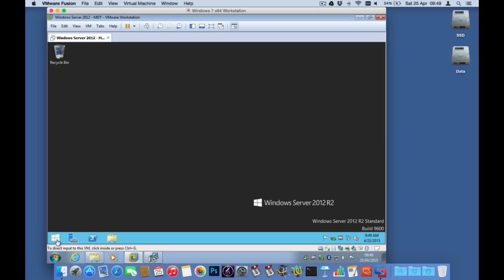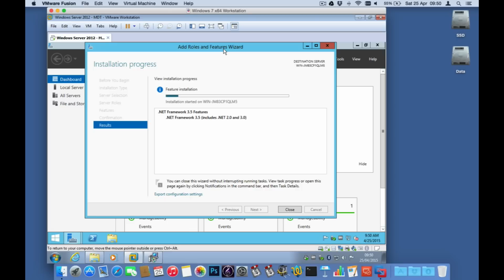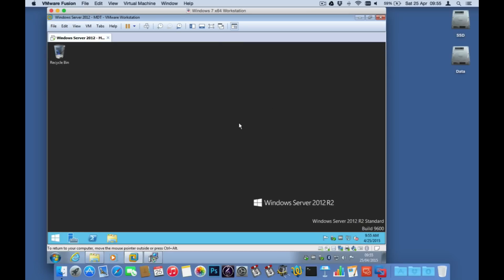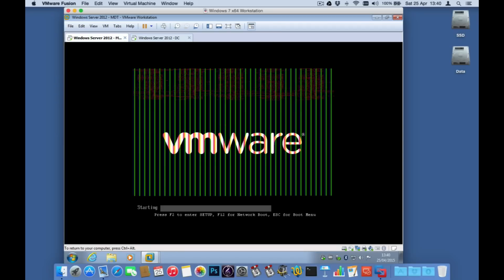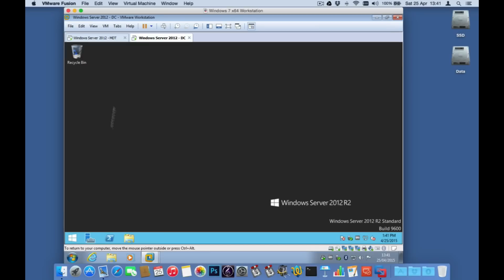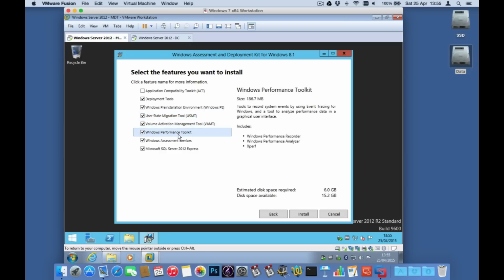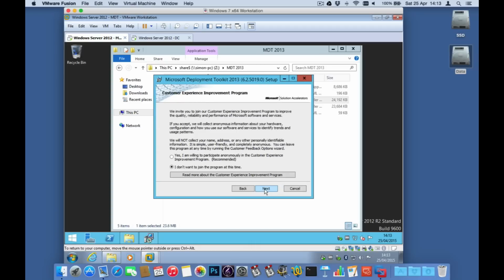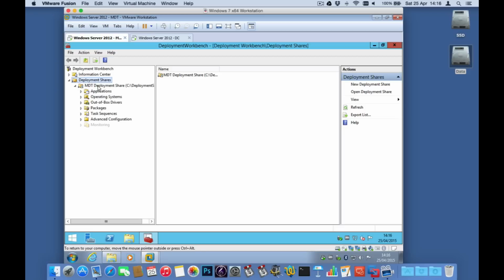Installation & Setup of MDT 2013 & WDS Part 1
This screencast looks at the installation and setup of Microsoft Deployment Toolkit 2013 on a Windows 2012 R2 Server, as well as installing Windows Deployment Services.

We then boot a computer via PXE to the WDS server.

In future screencasts we will look deeper in to the configuration of MDT 2013 and the restoration of these through WDS/PXE boot.